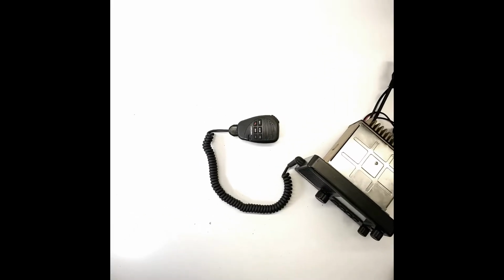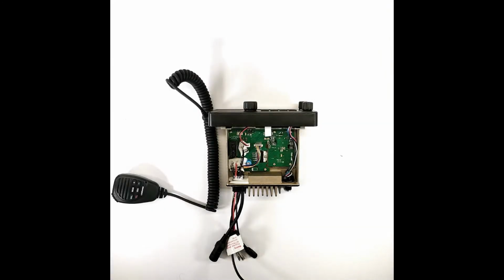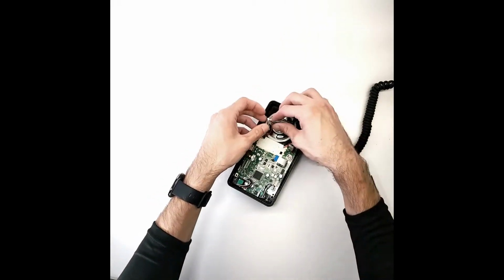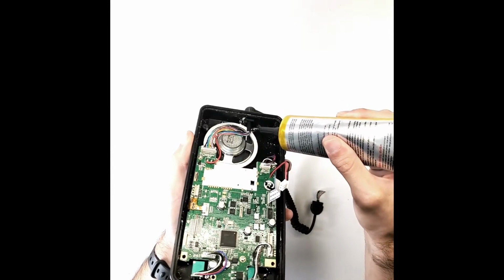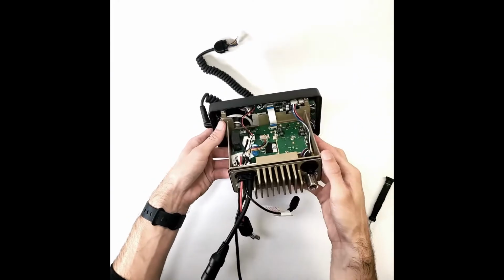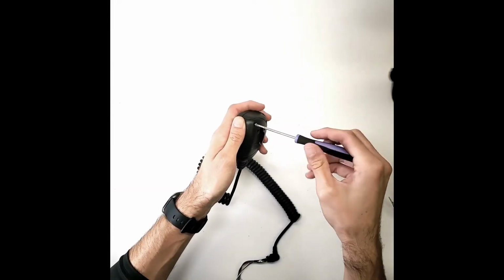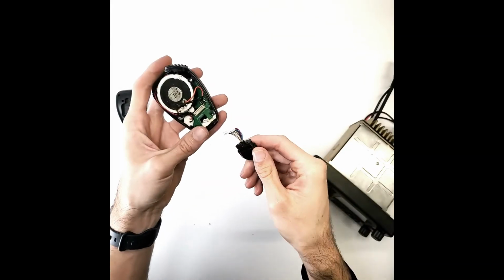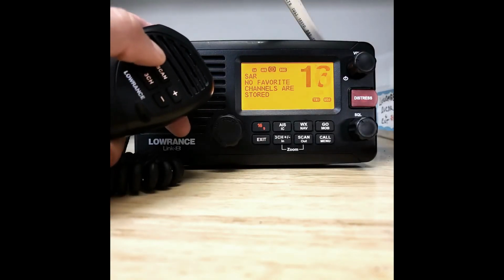How to Replace the Mic Cable for Your Lowrance Link-8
If you need to replace your Lowrance Link-8 cable this video will walk you through the steps.

See why Max Marine Electronics is your “go-to” source for quality, used, and refurbished marine electronics.